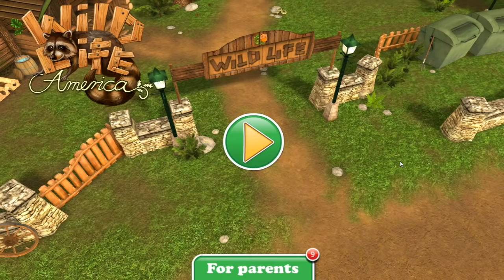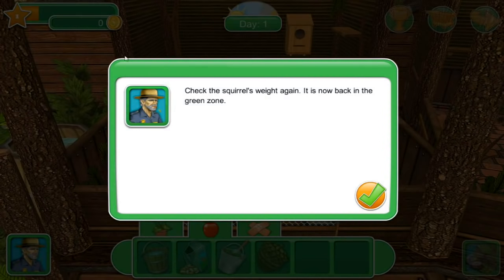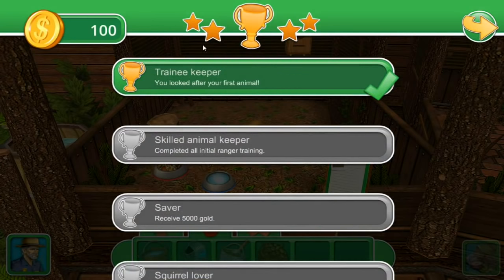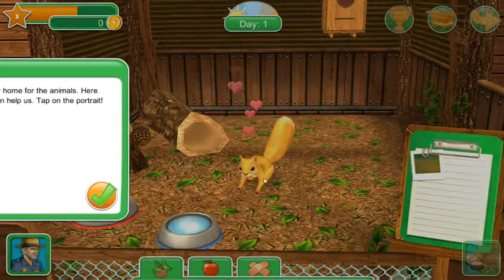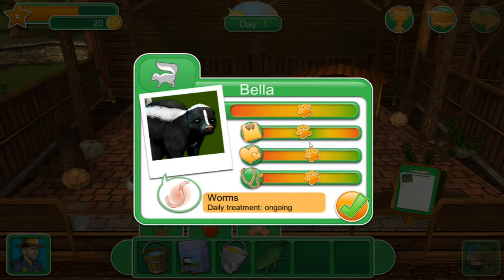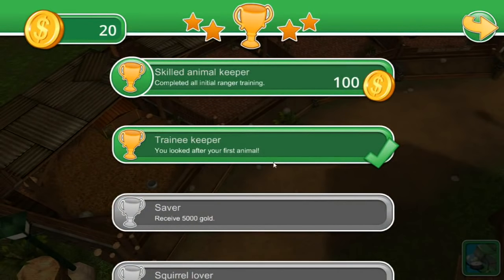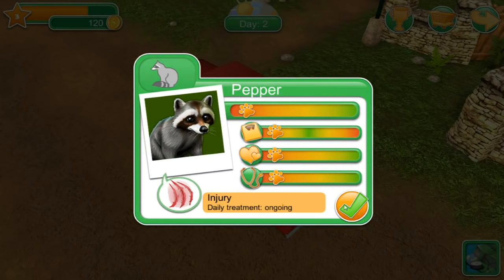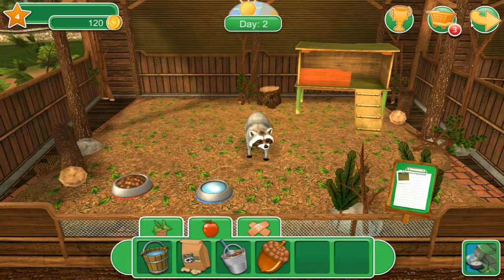Wildlife Rescue! || Squirrels & Skunks?! - Episode #1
We're heading into the woods to help run a wildlife rescue sanctuary! What kind of amazing American wildlife will we be taking care of?!

Welcome to Wildlife Rescue, an app game about managing a wildlife sanctuary dedicated to taking care of some of the iconic animals of the American wilderness! Squirrels, raccoons, skunks - even bears and wolves will be showing up in our sanctuary! Each animal has different levels of injuries and health and needs individual attention in order to bring them back up to the best of health!

Join Seri the Pixel Biologist as we put on our boots and get to work taking care of the animal guests that arrive at our doors, working hard to bring them back up to health and find them new homes!